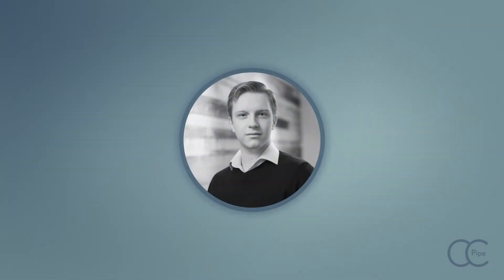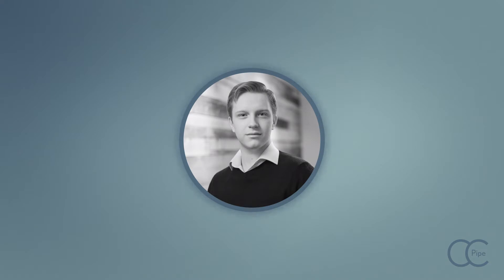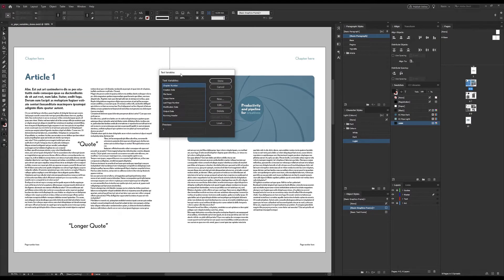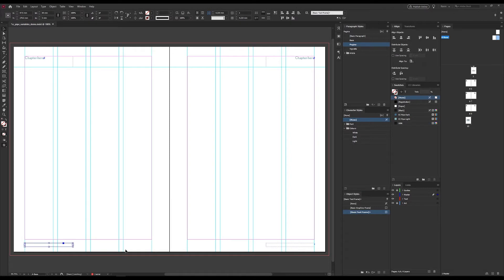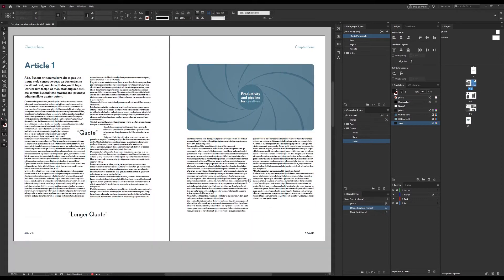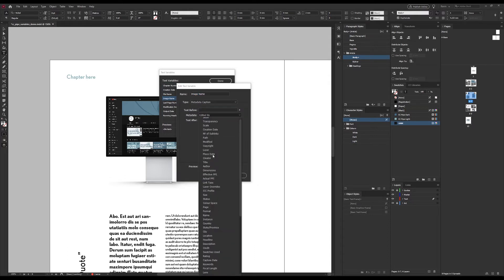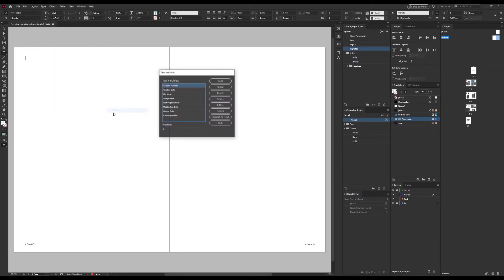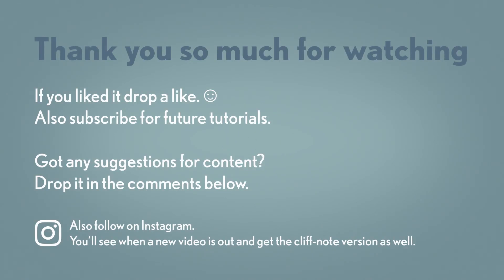Text Variables in InDesign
You might be familiar with how page numbers work in InDesign? Text variables use the same concept. You add them to e.g. a master page and the text will vary depending on where it is, document name etc. See how in this video.

Parts:
0:00 Intro
1:02 InDesign
1:55 Dynamic Footer
3:02 Dynamic Metadata
4:01 Running Header
5:00 Outro